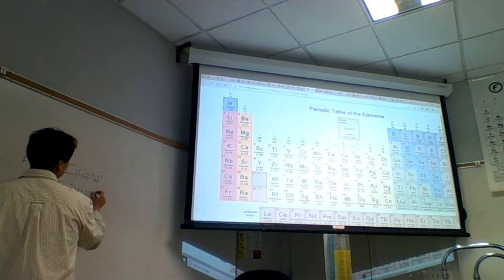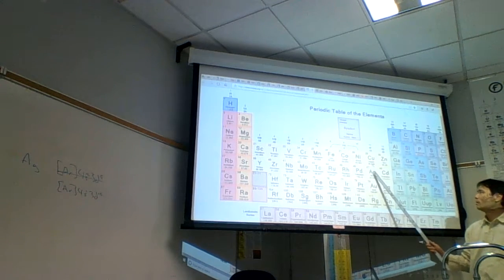Chem 4 1174 112718 A